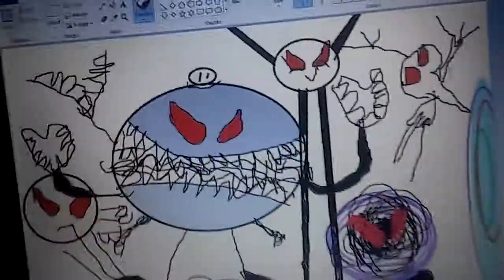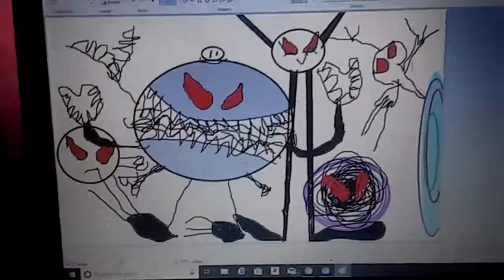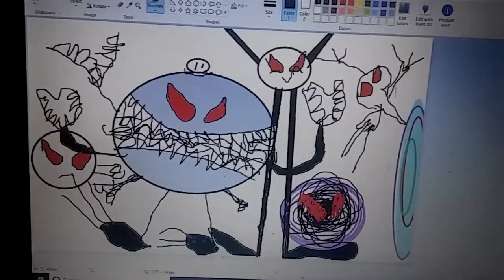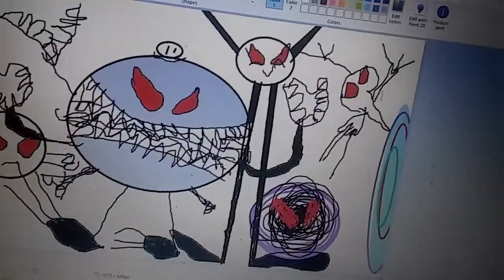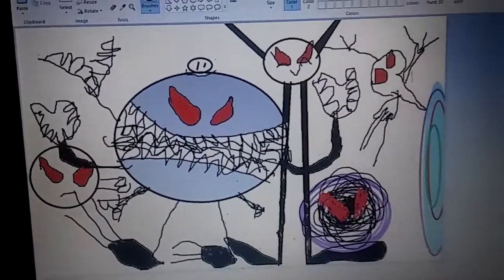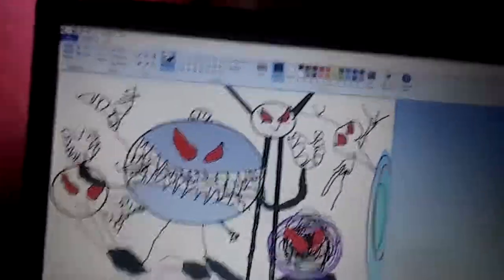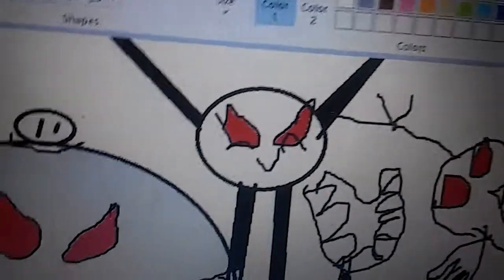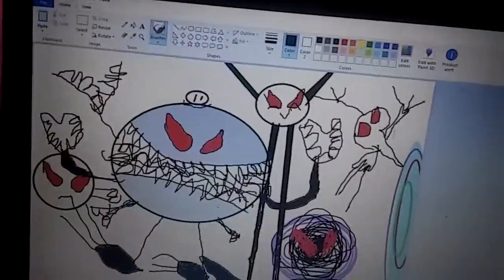Drawing test (is this good?)